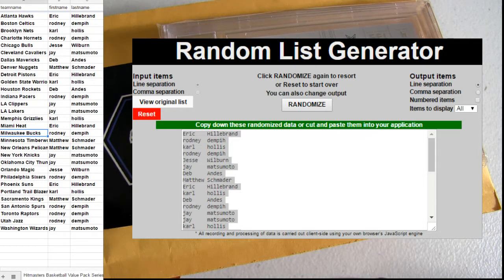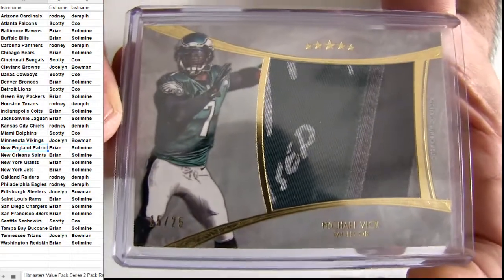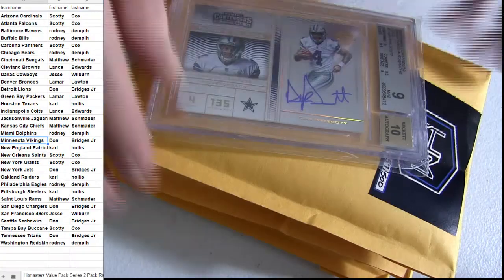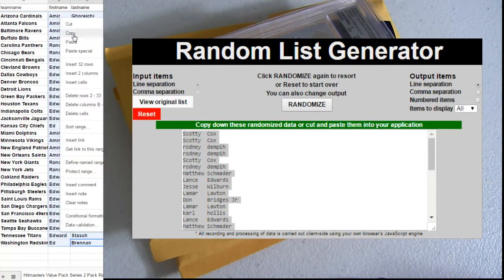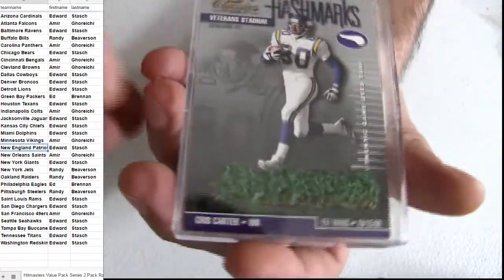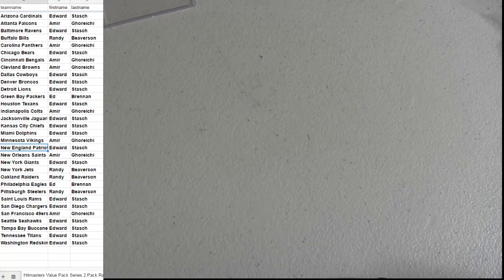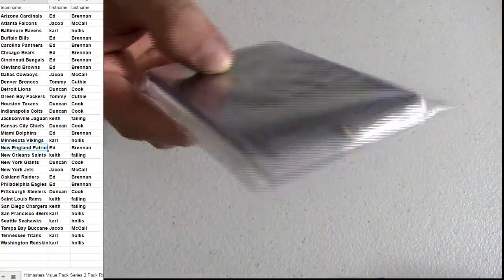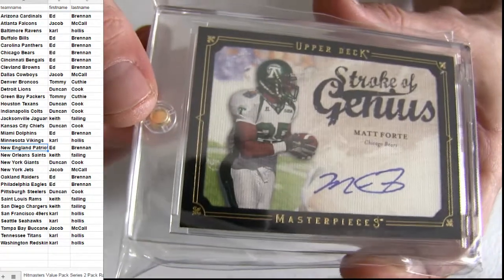HM FB Series 2 Pack #70, #71, #72, #73